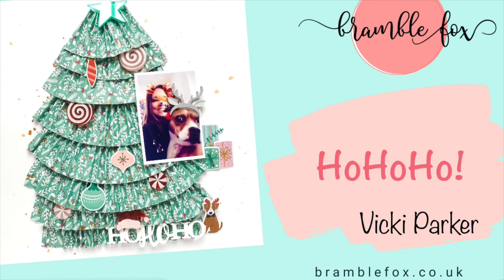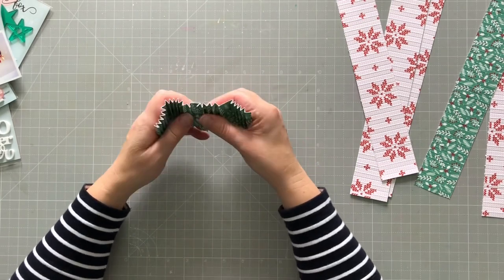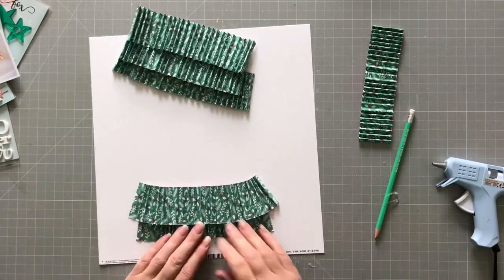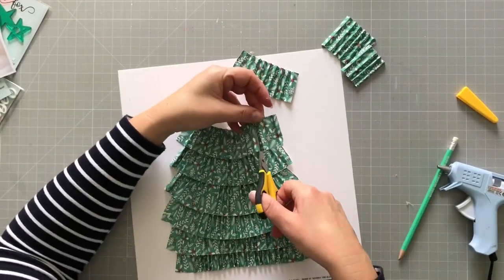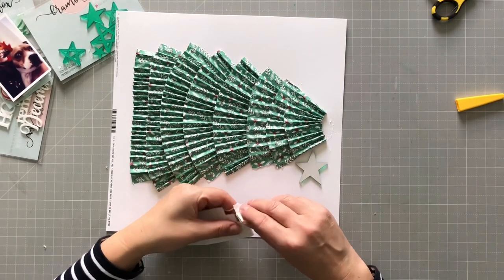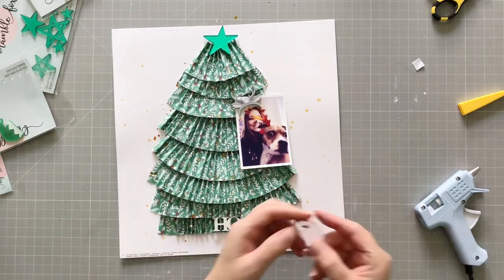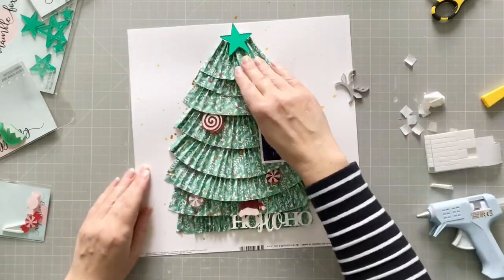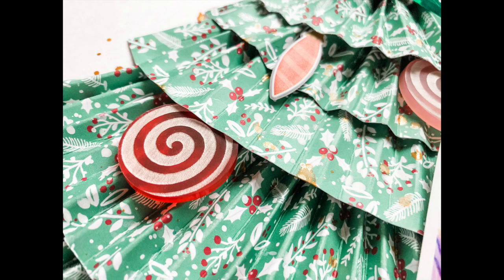Dimensional Christmas tree layout | Vicki Parker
Design team layout by @vickiscraps using some of the Christmas perspextives in store now - links are below: